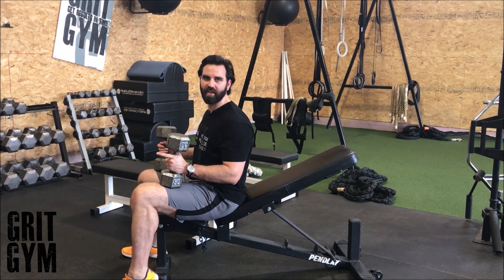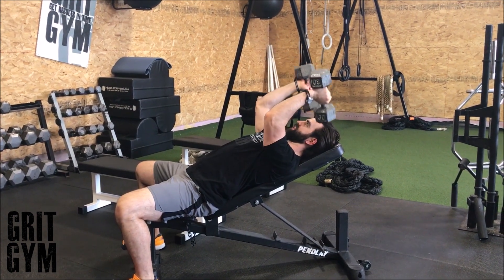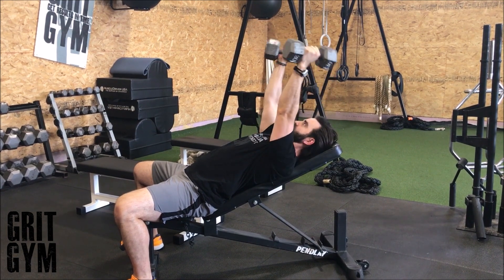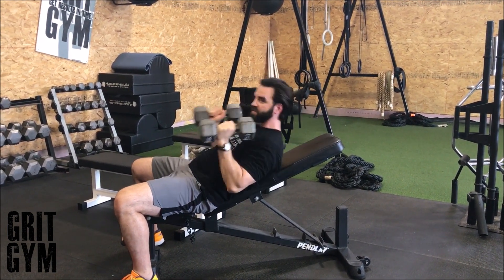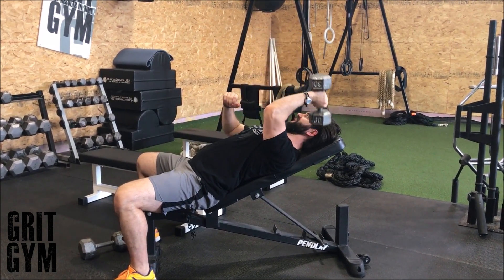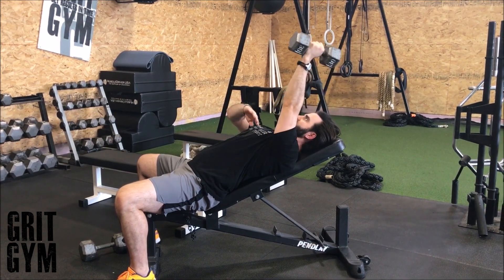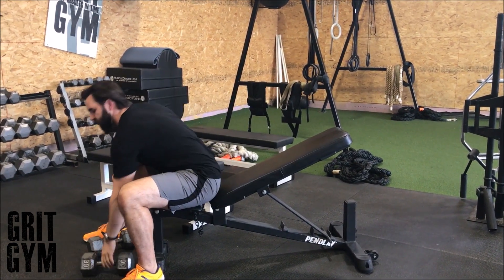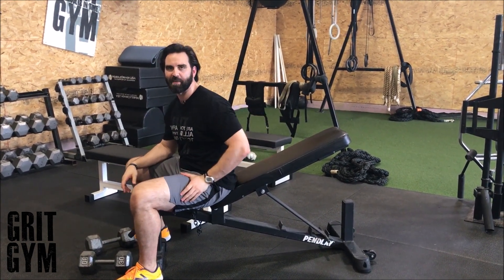DB Skullcrusher Incline